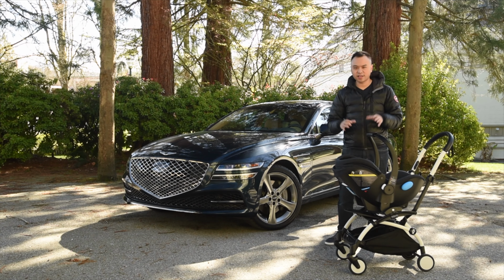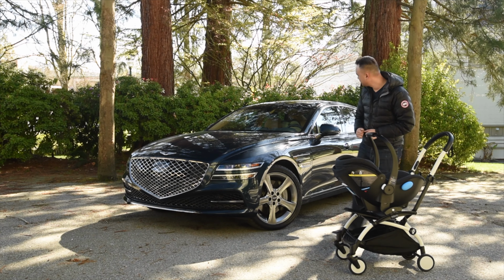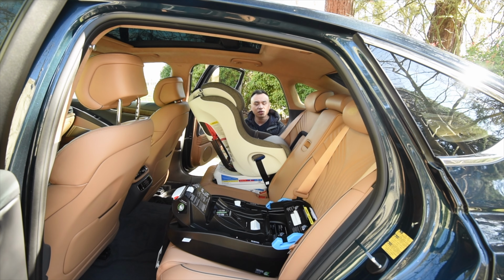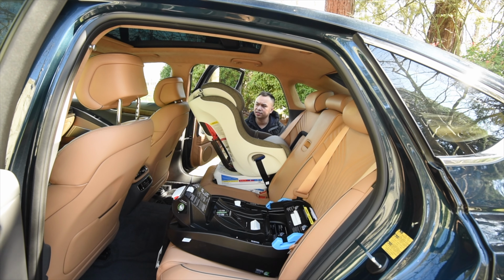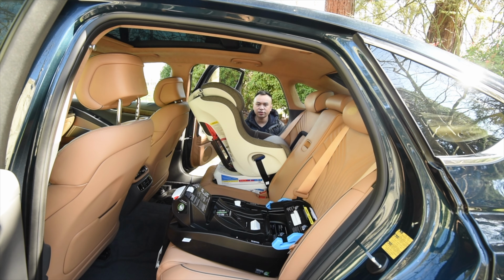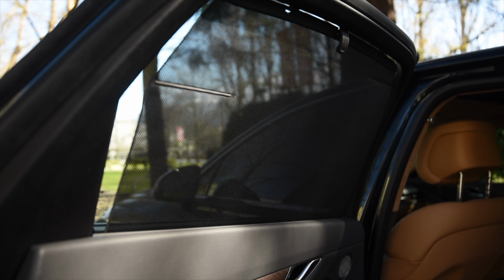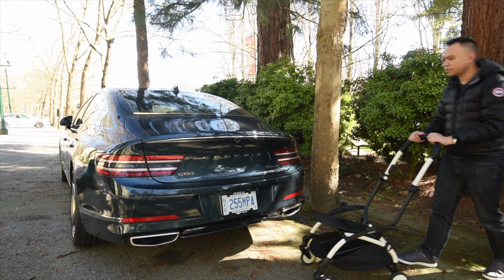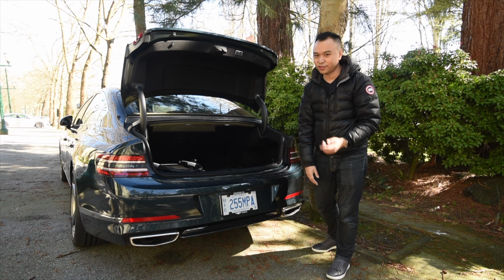Can it Family? Clek Liing and Foonf Child Seat Review in the 2021 Genesis G80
In this video, we're going to find out exactly how well the Clek Liing as well as the Clek Foonf fits in the Genesis G80 Let's find out!